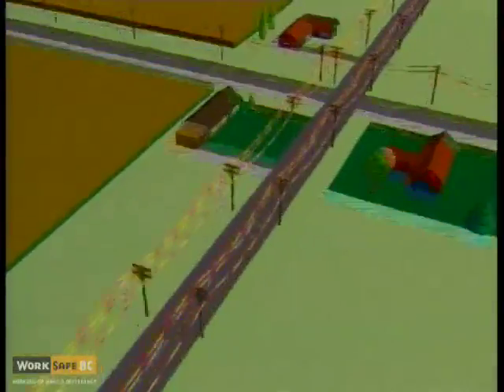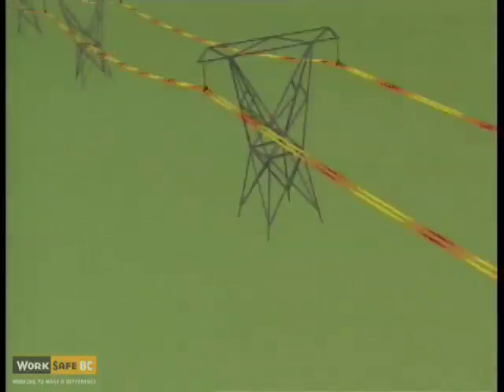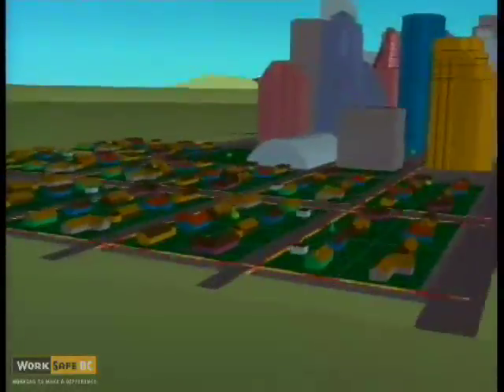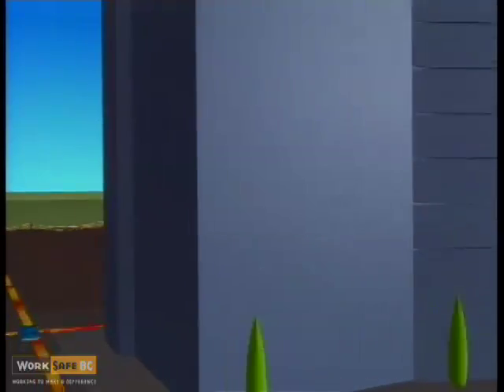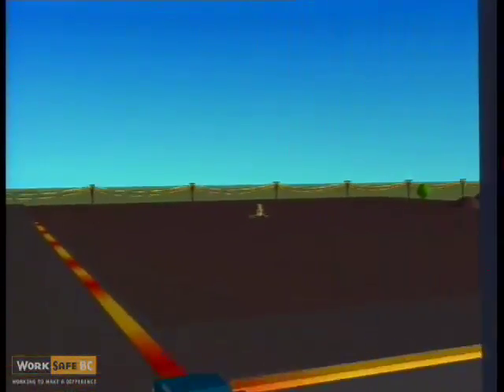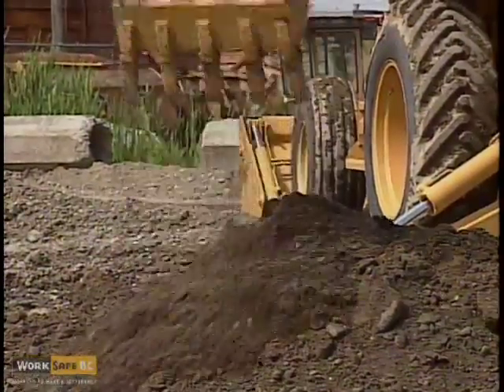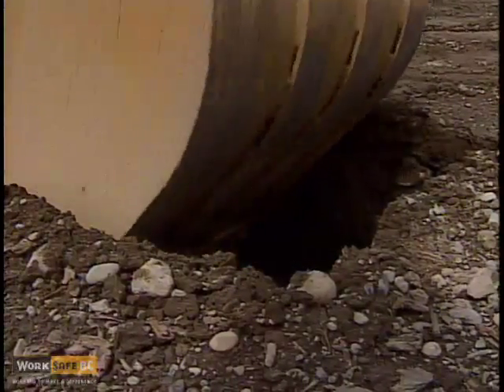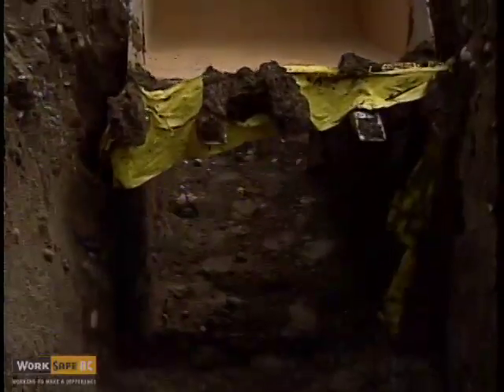A Bright Arc: Avoiding Contact With Underground Lines (5 of 7)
This seven-part video deals with the dangers of working near overhead and underground power lines. Dramatic footage and computer animation show what can happen if you or someone on your jobsite accidentally contacts an energized power line. (1990)